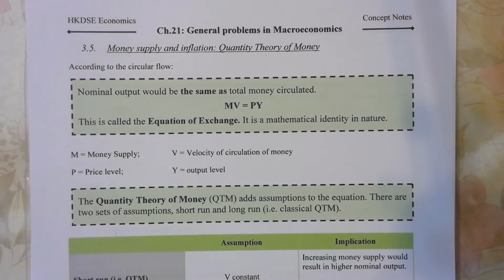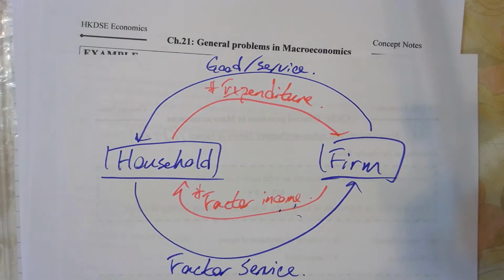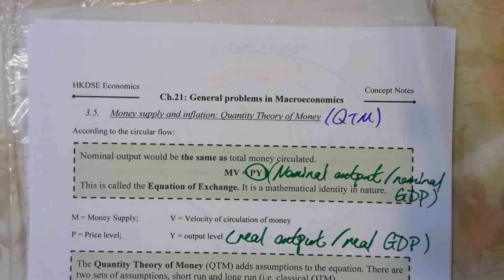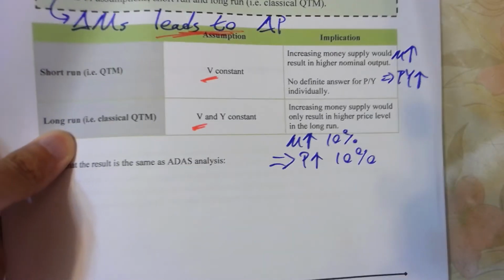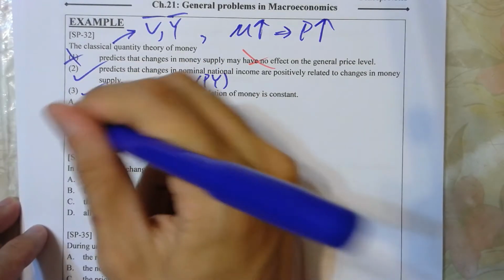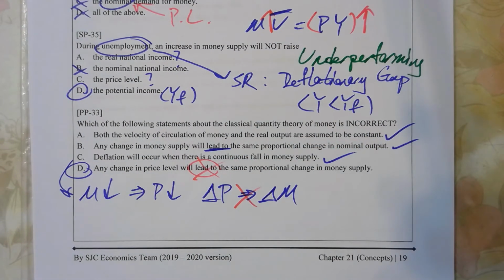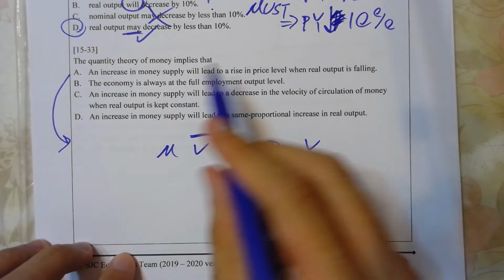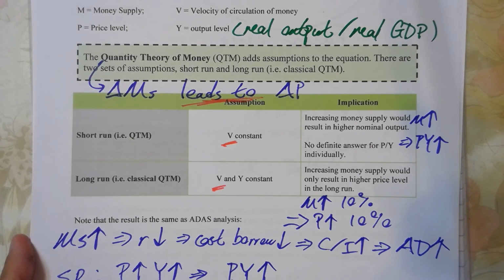Chapter 21: Macroeconomics Problems (Part F: Quantity Theory of Money)